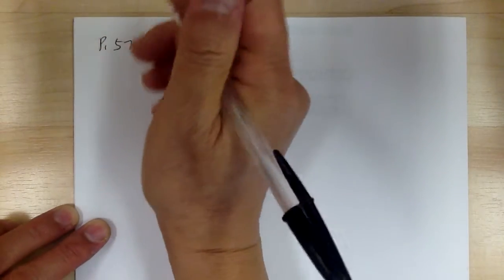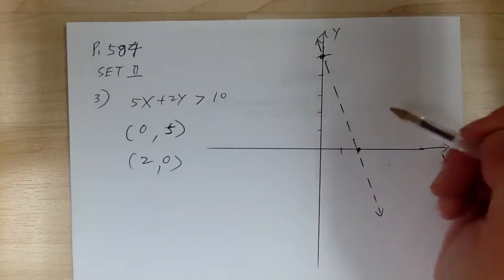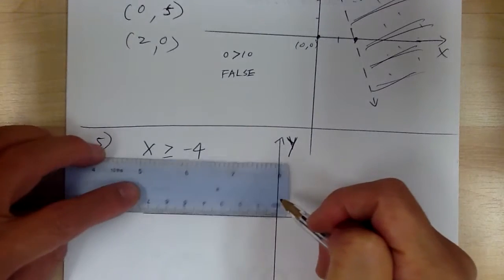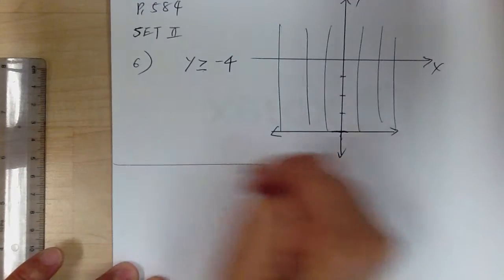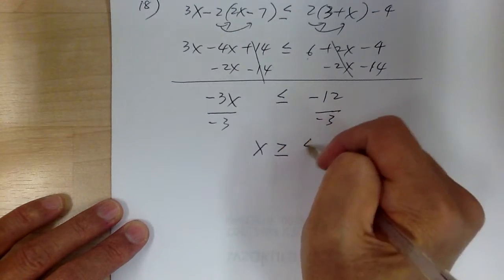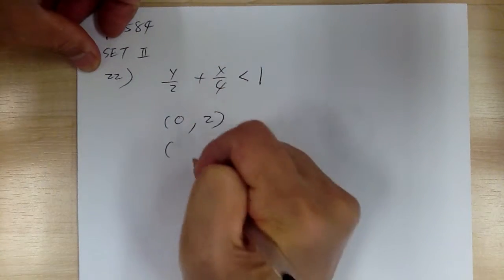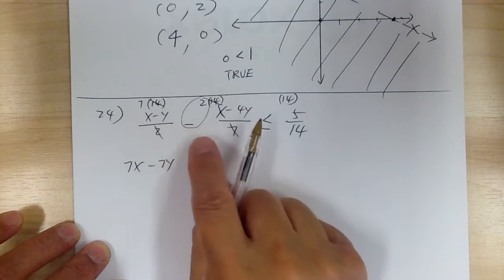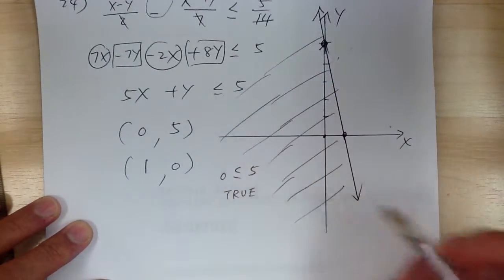Algebra 1 p.577